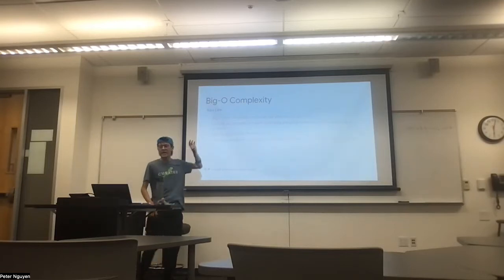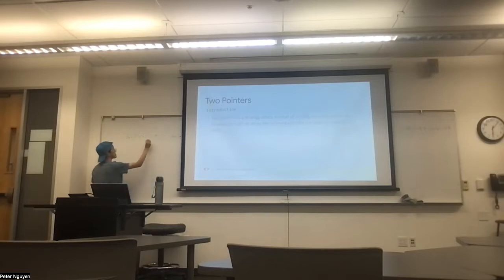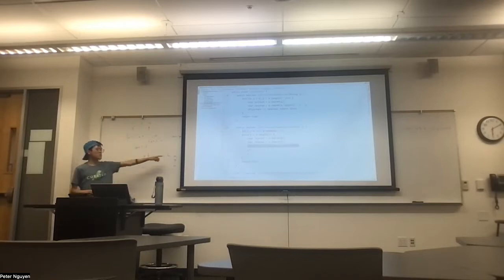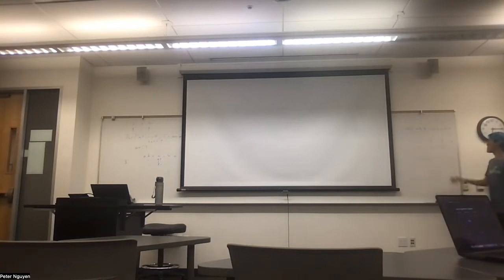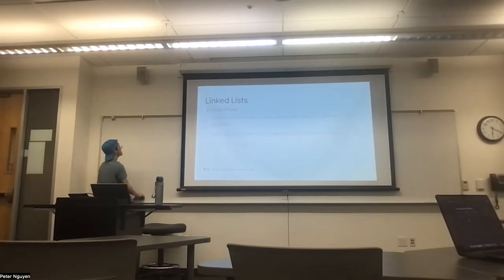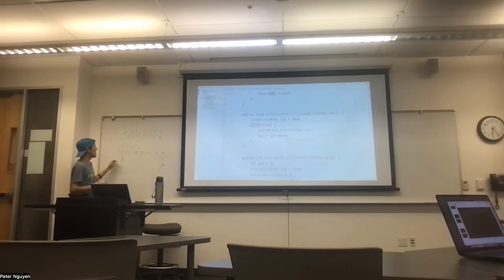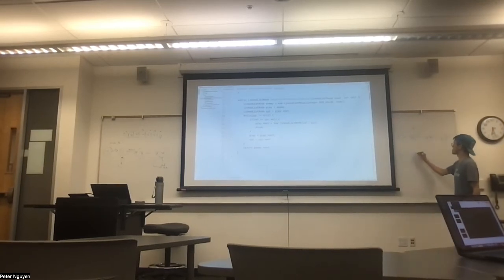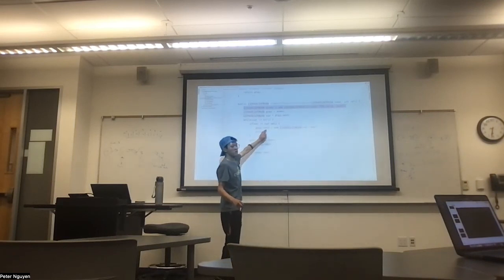GDSC UOP -- Coding Interview Practice -- Two Pointers and Linked Lists